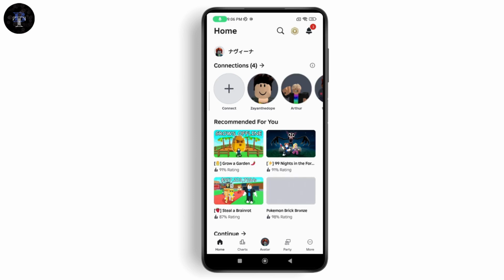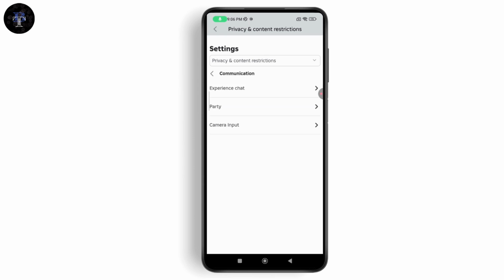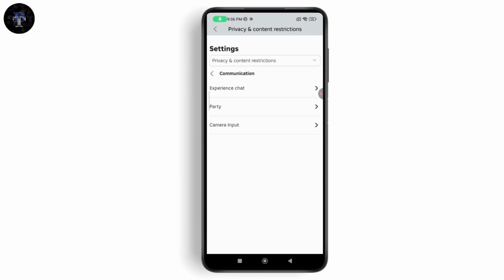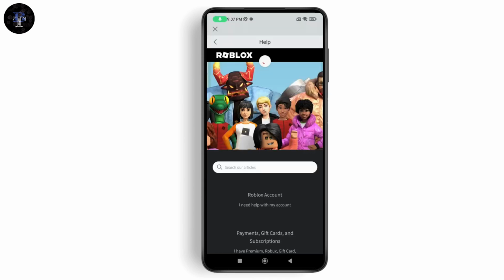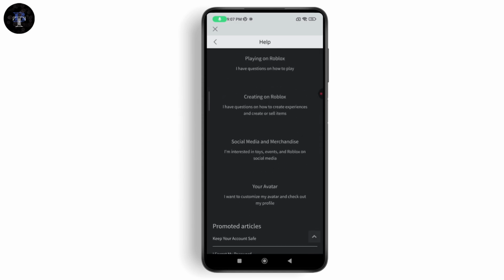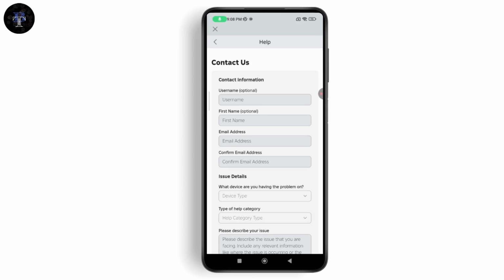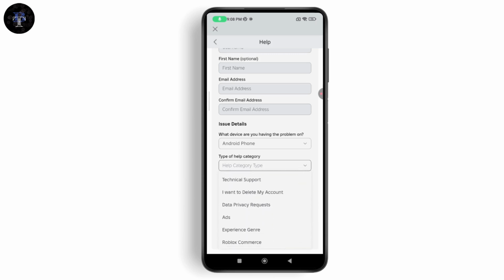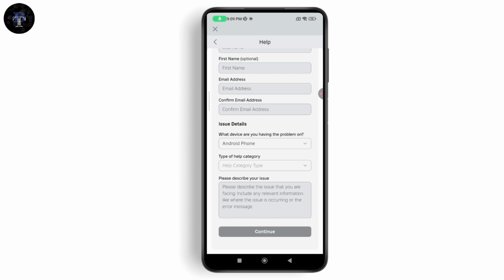How to Enable Voice Chat in Roblox 2025 — 100% Working Method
If you want to enable voice chat in Roblox, this video clarifies where the option appears in settings and why it can be missing. Inside privacy and content restrictions, the communication section shows experience chat, party, camera input, and the voice chat toggle. The video explains that you must verify your age (13+) to enable voice chat in Roblox; without verification, the voice chat option won’t show. It also covers using Help & Safety to find voice chat articles and contacting Roblox Support if enable voice chat in Roblox still isn’t available after verification. Once the issue is fixed, you will see the voice chat option in your account and continue normally with the experience you use. This matters because enabling voice chat in Roblox depends on correct age settings and support confirmation when the toggle doesn’t appear.

00:00 Introduction
00:10 enable voice chat in roblox